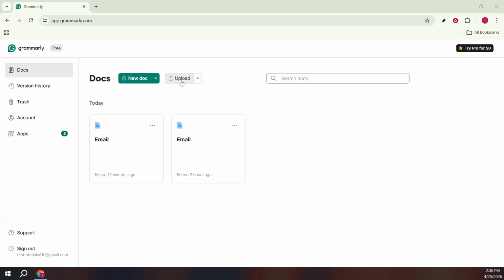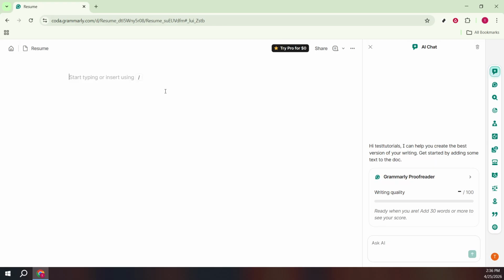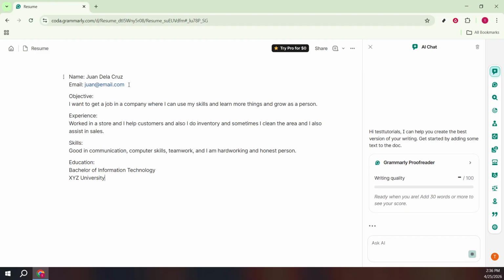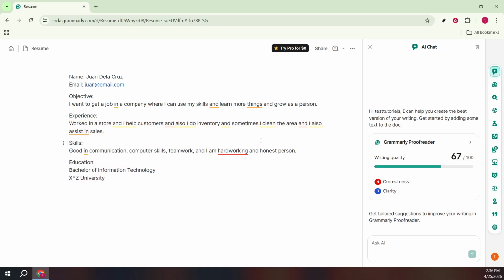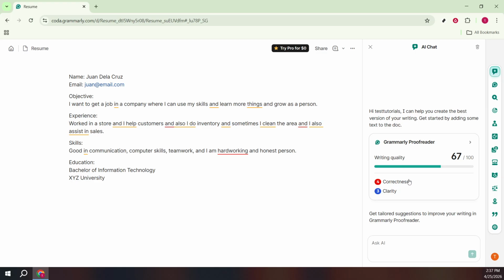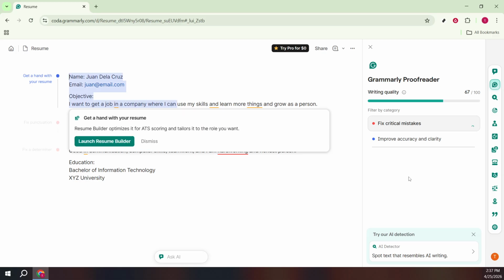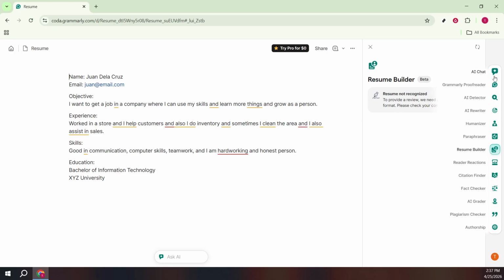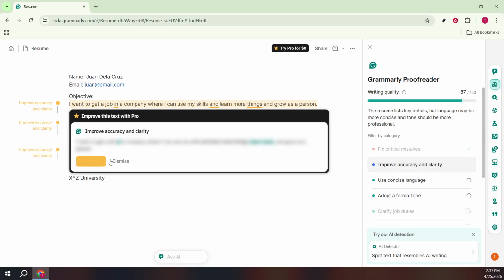How To Optimize Your Resume With Grammarly AI Suggestions [2026 Guide]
How To Optimize Your Resume With Grammarly AI Suggestions